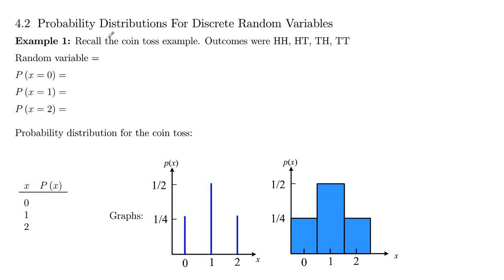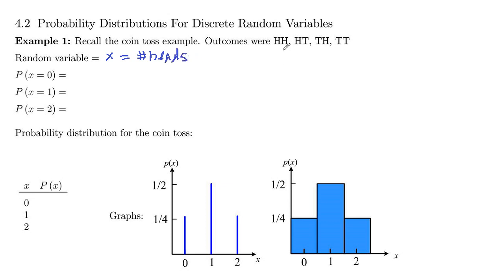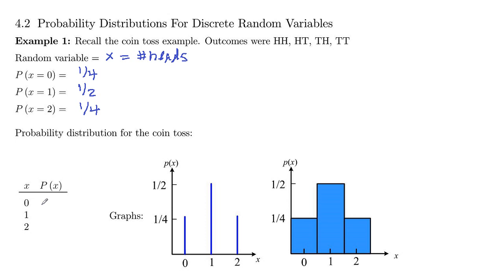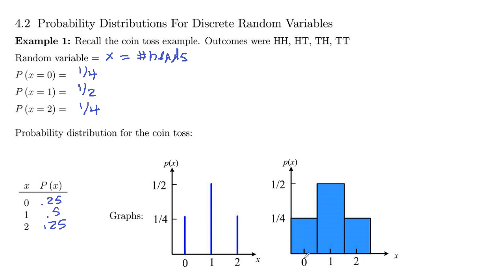Math 241 Section 4.2 Example 1